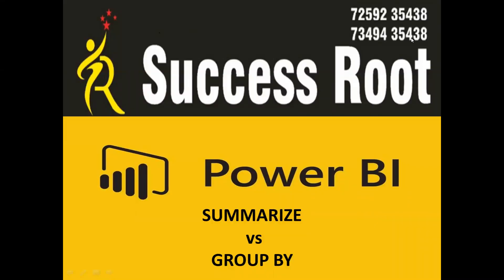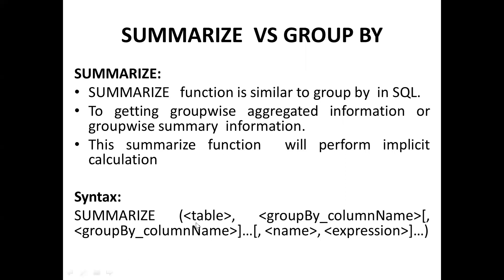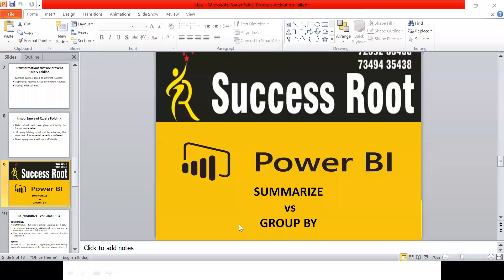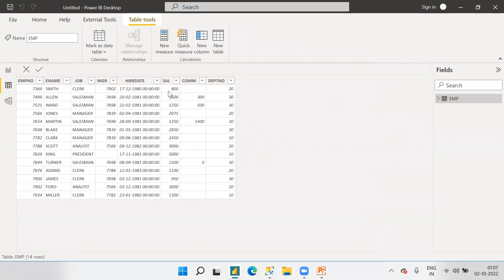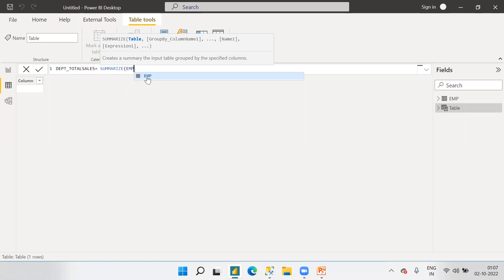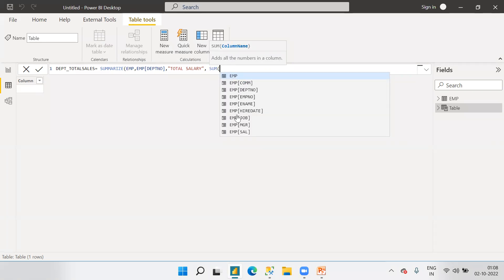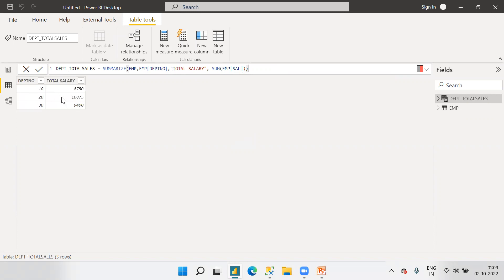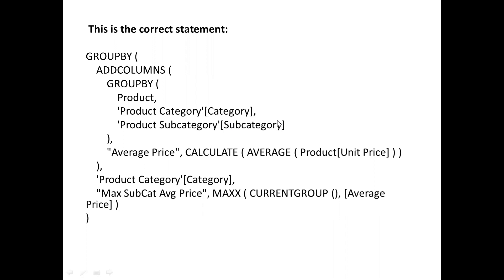Summarize vs GroupBY DAX functions// Power BI interview Questions// how to group the data in POWERBI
For more Power BI interview Questions